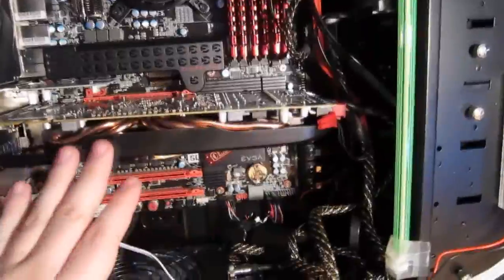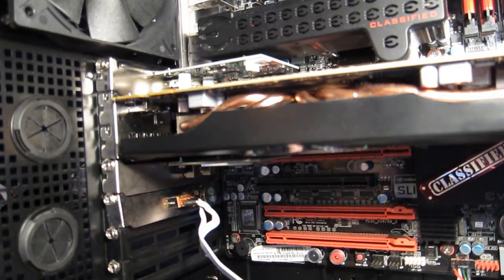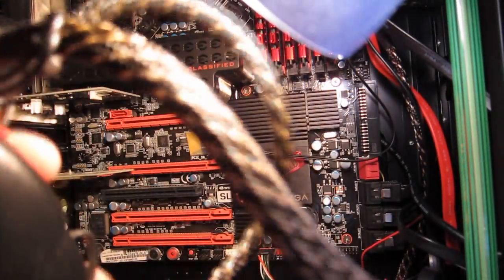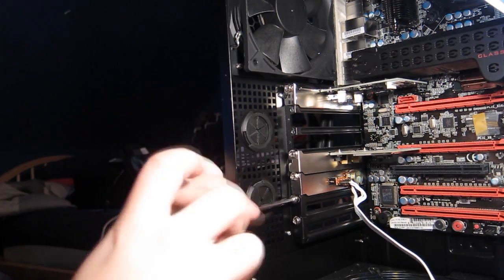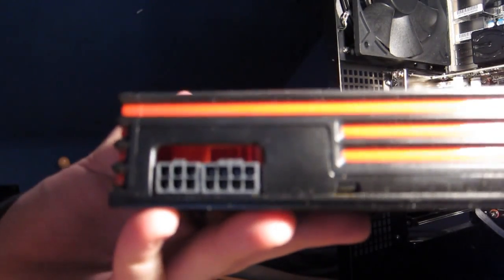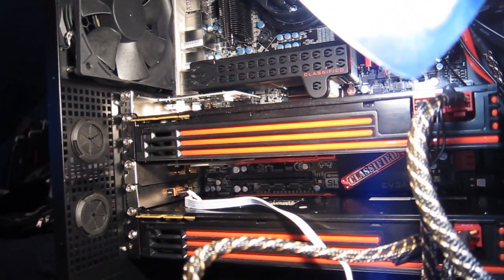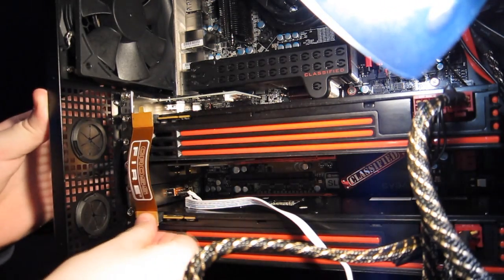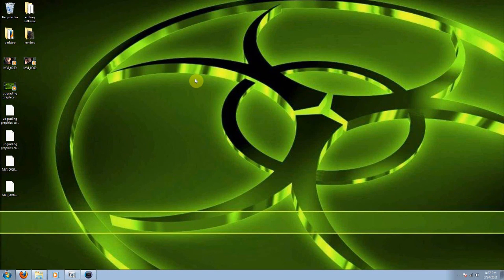DBO: How to upgrade and install graphics cards as well as set up "CROSSFIRE" and "SLI"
Hey guys joe here from Designed by Octan here to just show you how to upgrade graphics cards it is rather easy for most people however for those who do not know how to this will be very helpful.